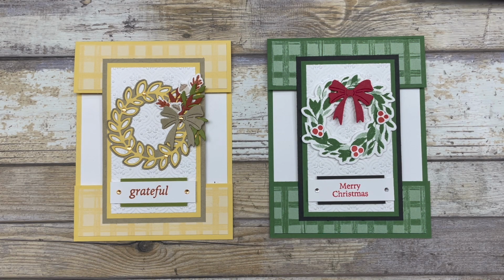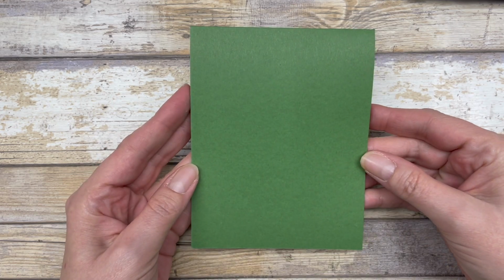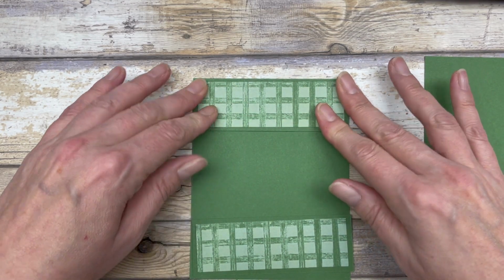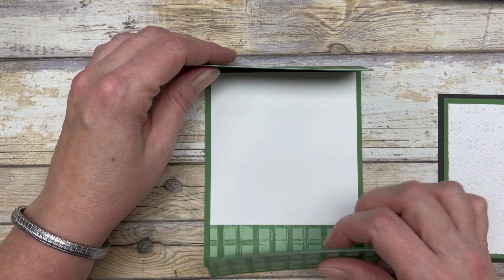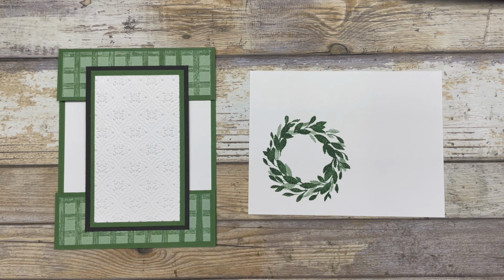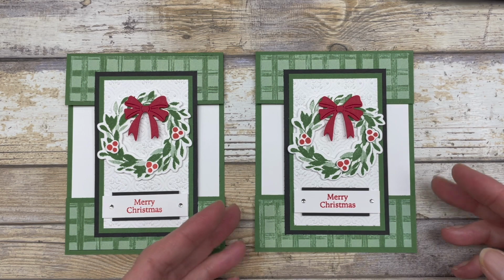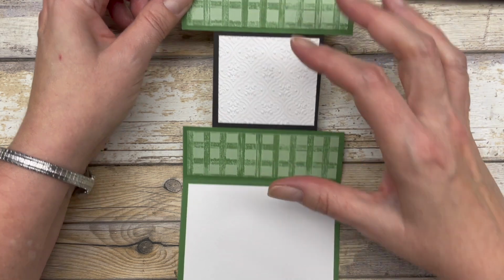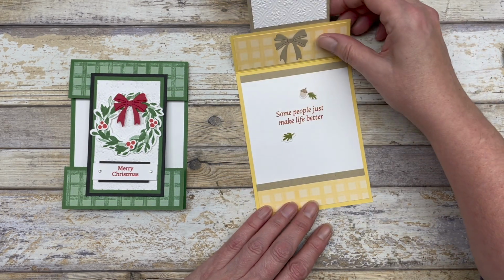Fancy Card Making Idea - Two Quick Cuts and No Leftover Scraps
Learn how to cut up a standard card base to create a unique and fancy card design! And the best part about this fancy card making idea is that you will not have any leftover scraps!

The cards feature the products from the Cottage Wreaths Bundle from Stampin’ Up! However, keep in mind that you can use any supplies you have on hand to create this fun fold card.

Download the free tutorial for the cards featured in this video

Request a complimentary Stampin’ Up!

Live in the U.S.A? Shop my Stampin’ Up store for the products featured in this video as well as other fun papercrafting and card making supplies

Learn how to become a member of my Stamptastic Design VIP suite